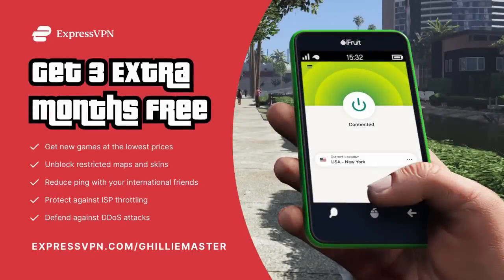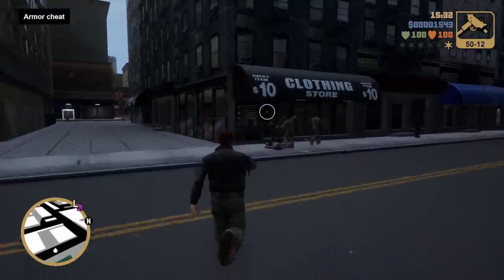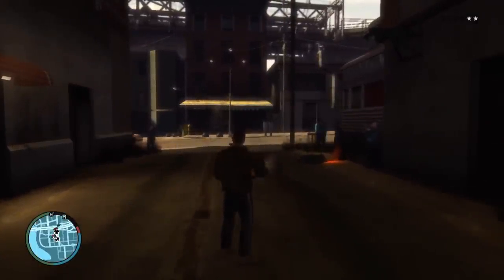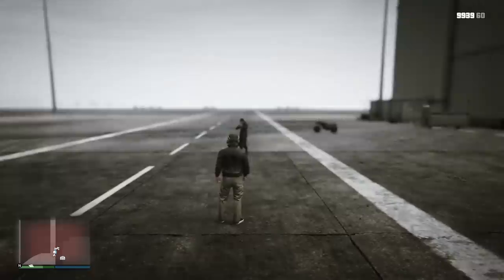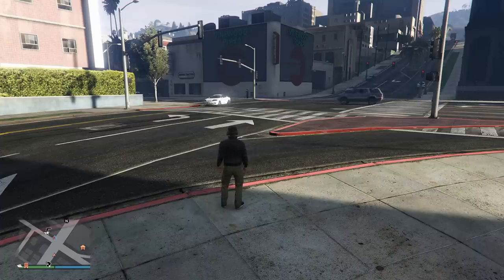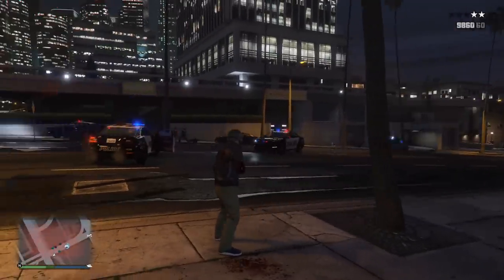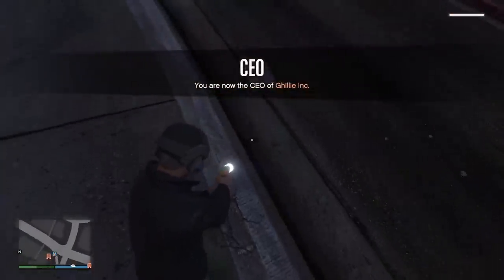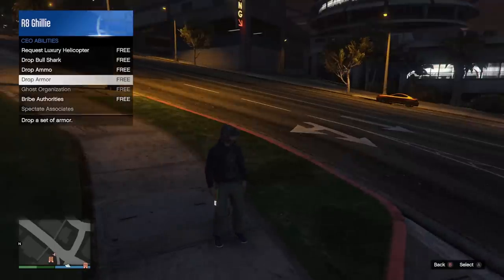Body Armor Is a SCAM in GTA Online! Here's Why...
Body Armor does not do enough to protect you from damage in GTA Online for the cost. I give my reasons for why I believe it should receive some quality of life improvements.

Big thanks to my friend Ender for helping me record this video!

📃 CREW INSTRUCTIONS
1. and see the mstr requests channel for further instruction!

5️⃣ TOP 5 SUBMISSION INSTRUCTIONS

1. Upload UNEDITED clip to YouTube as Unlisted
2. Email the video link to along with a line saying "I give GhillieMaster permission to use this clip in a video..." with the subject line containing the theme of the submission. Also write what name you want to be called by in the video.